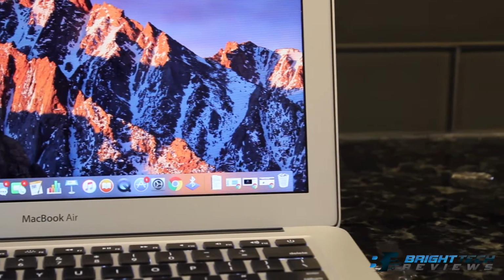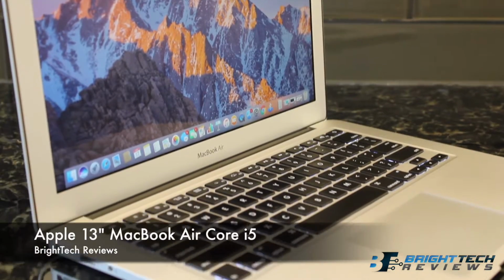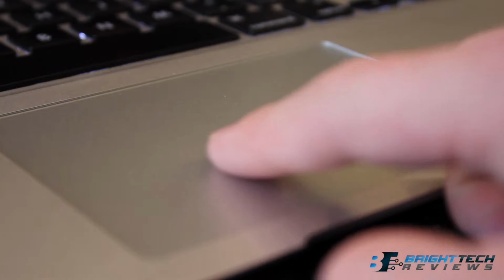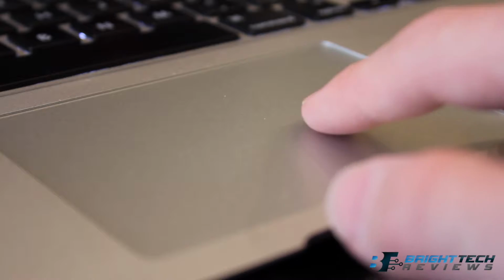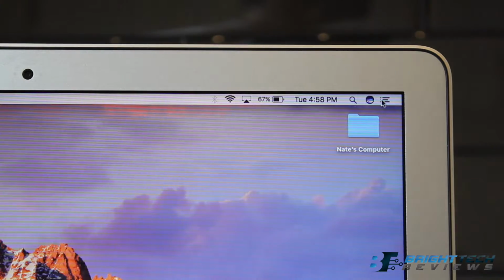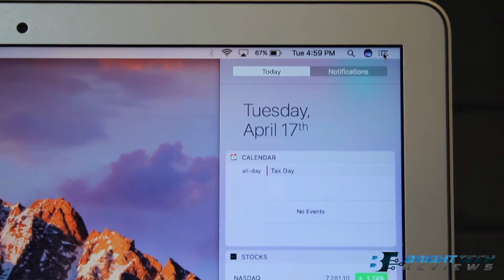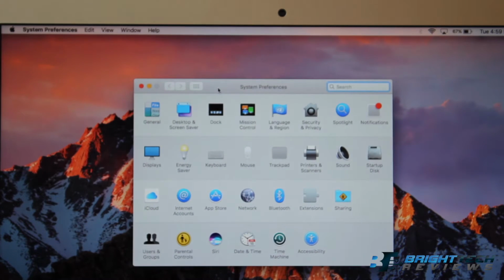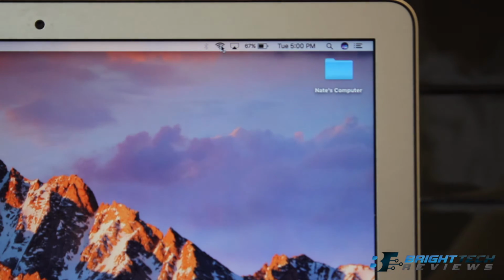Apple 13" MacBook Air Core i5 Review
Apple 13" MacBook Air Core i5

BrightTech Reviews reviewing the Apple 13" MacBook Air Core i5. Make sure to check out the link above for the full HONEST review. We never review products that we would not use.

$$$ - ALSO, make sure to check out the Amazon link above to save money if you plan to buy yourself a pair!